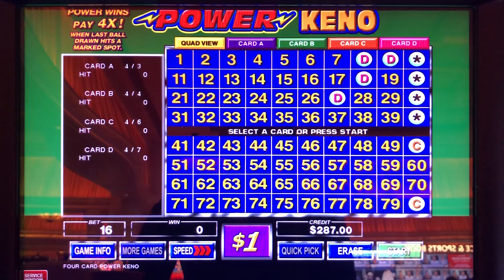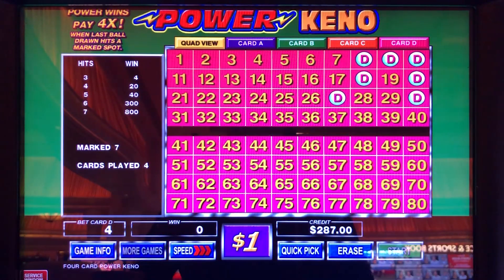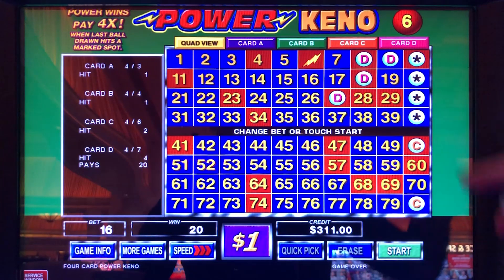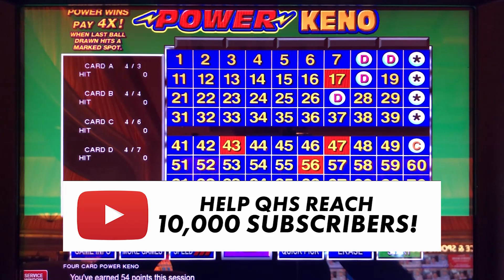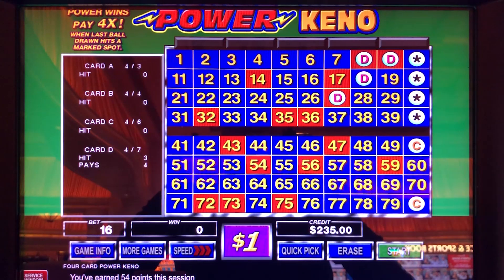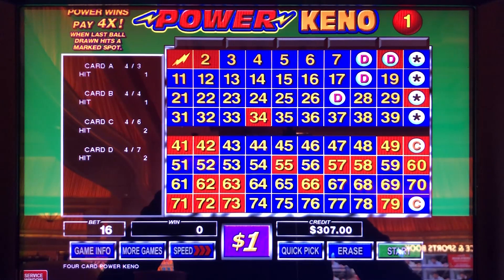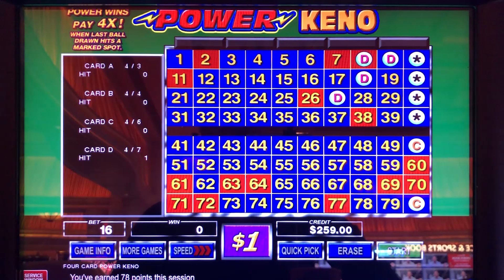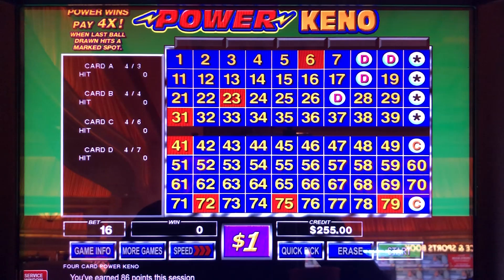$16 Bets! Four Card POWER KENO from Las Vegas!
Hi! We're QuickHundySlots, founders and proud members of KenoNation. If you're a Keno fanatic, you're in the right place. Our channel features a slew of jackpot and strategy videos from REAL CASINOS with REAL MONEY on a variety of Keno games, including Cleopatra, Caveman, Multi-Card, Wolf Run, Alien Attack, U1 and so much more!

QuickHundySlots' mission is to make Keno cool and approachable, especially to those who have never played it before. We hope you'll join our weekly livestreams for fun and fellowship with the best community on YouTube. No memberships here, ALL of our content is 100% FREE! You can also find us at:

© All uploads are the intellectual property of Quick Hundy Slots.